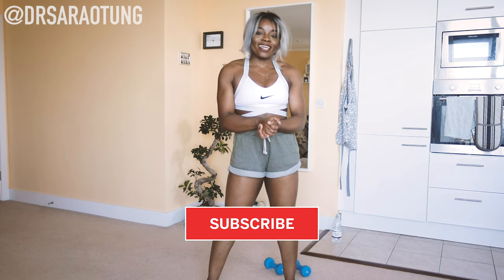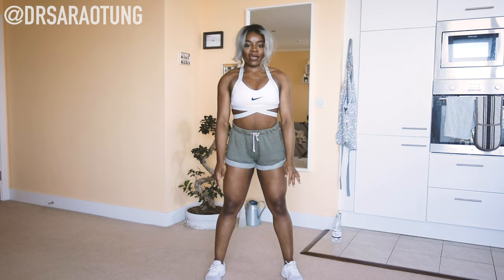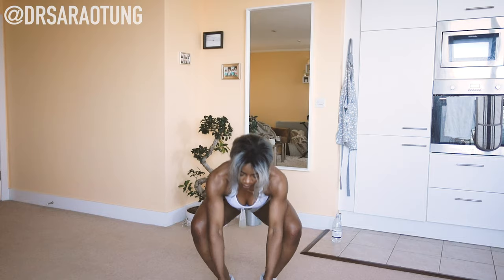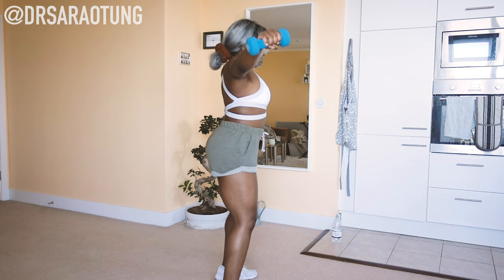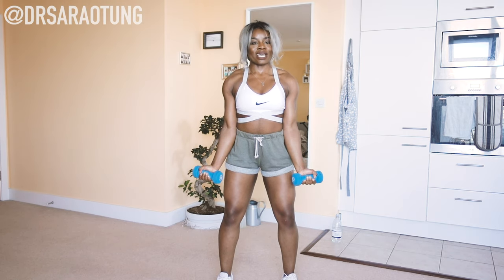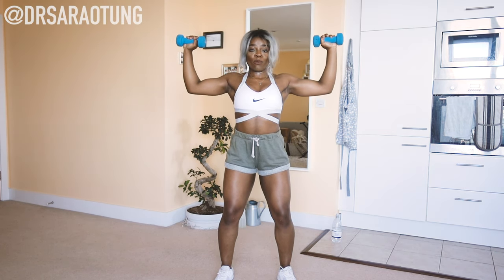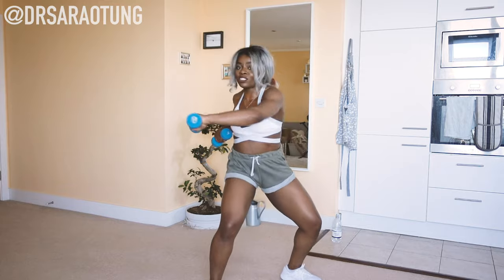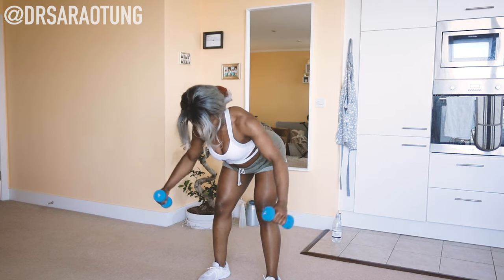BURN ARM FAT IN 10 MINUTES! - Follow Along At Home Arms Workout by Dr Sara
Resistance bands I use to build muscle at home!
Home dumbbell weights to build muscle
Great workout mat!
Amazing Fitness tracker watch!
Best Mac for editing!
Water Bottle for staying hydrated!